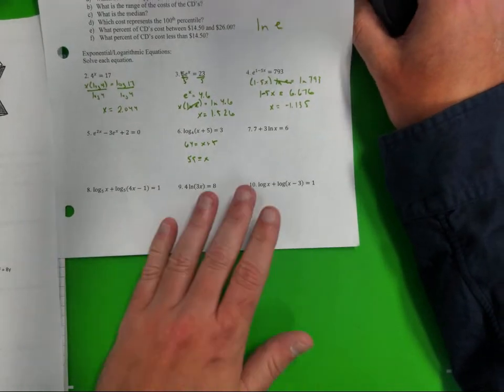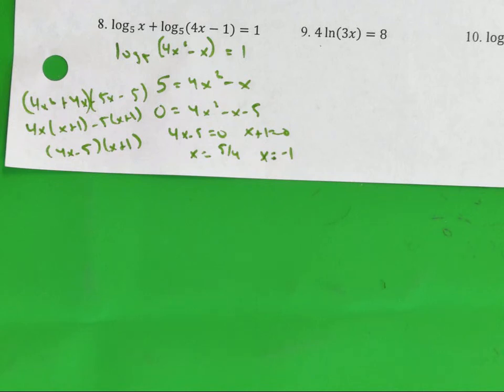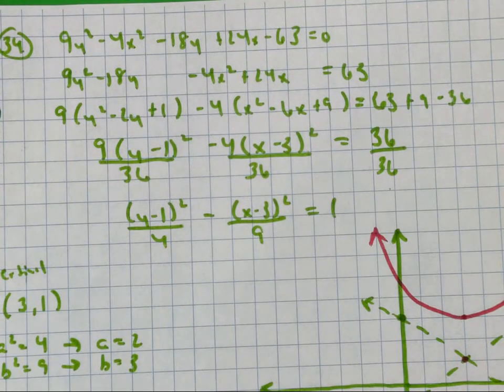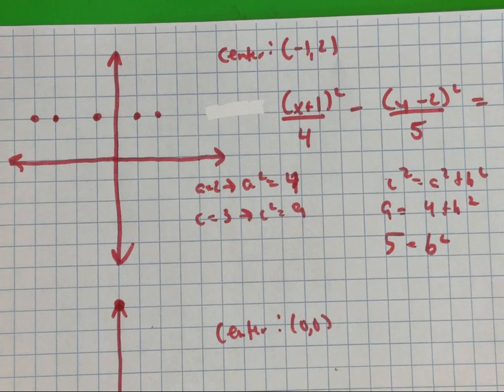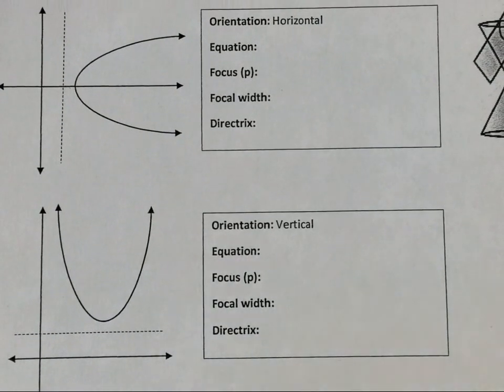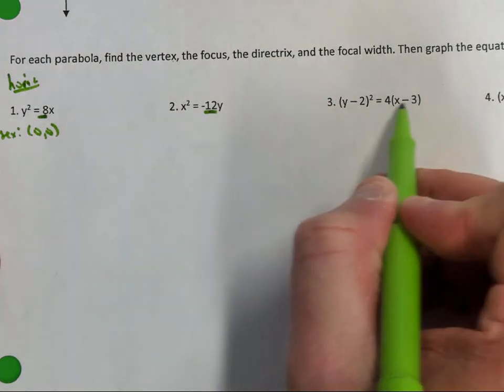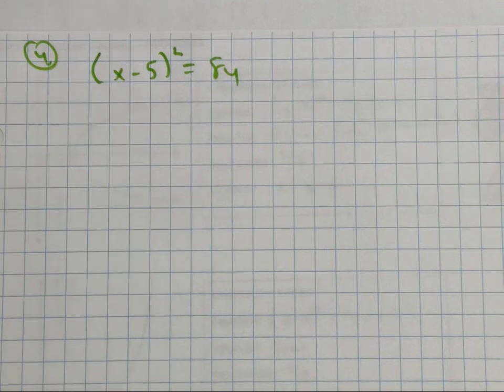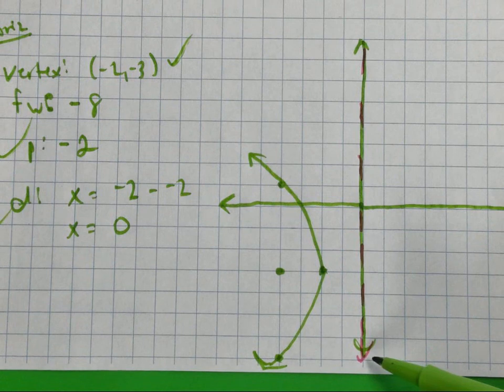PreCal Lesson for 04-04-18: Parabolas HW: Page 10 #'s 39-43